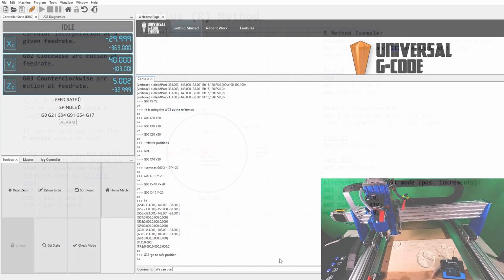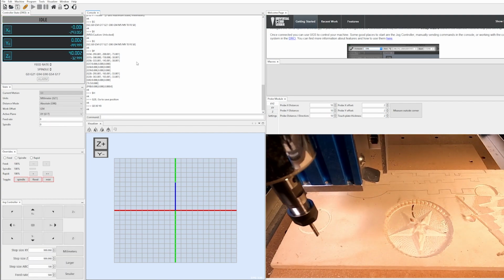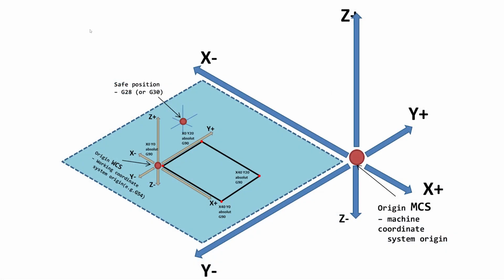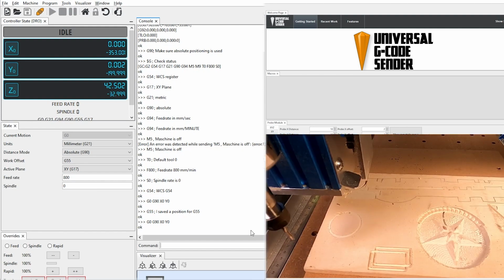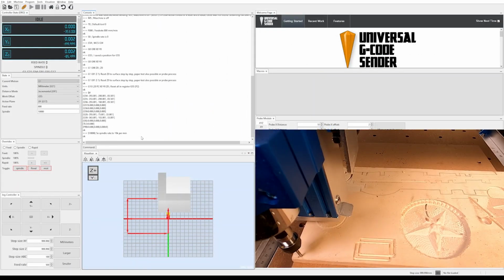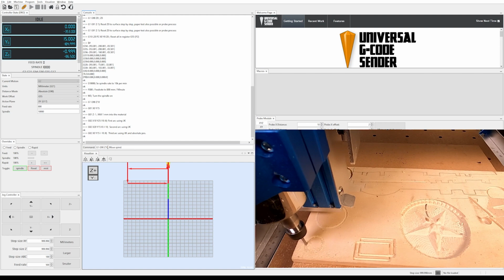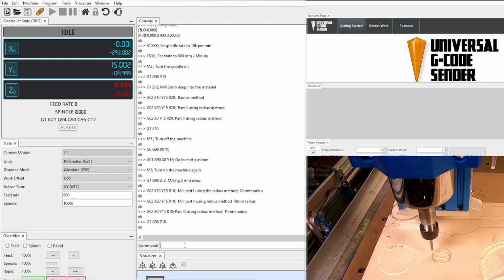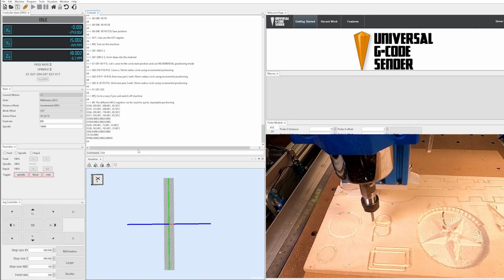Manual GCode Programming Part-3 - Circular movement, absolute and relative positioning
Today's focus is on manual programming with GCode for linear interpolation movements to get a better understanding of how a CNC machine works.  I will show you useful details and we will cover on different additional aspects of GRBL based GCode programming. I recommend you watch my recent videos that explain basic GRBL and GCode details or how to set up the CNC hardware and software. Remember, this is just a demonstration of how I work with GCode on my machine, be very careful and check your machine's documentation to understand your machine's capabilities.

I present my personal CNC setup, modeling, and machining approach. This includes the setup and use of the different components, my modeling and machining process, and my selection of software and hardware tools.

In case you want to understand CNC programming and GCode in more detail, you can check the additional videos that cover the topic:

Introduction to the CNC universe CAD, CAM, GCODE, GRBL and related tools with a Genmitsu 4030

Here are some top tool and material recommendations. Happy browsing!
CNC consumer machine - good price performance ratio
3D Printer for beginners
3D Printer for enthusiast (Many materials, heating chamber, and a lot more)
3D Printer for schools, maker space or a small business
Filament dryer (a less expensive one)
Filament dryer (a more expensive one, but for 2 roles of filament)
Filament PLA good quality
Filament PLA+ very good added physical strength, carbon like finish